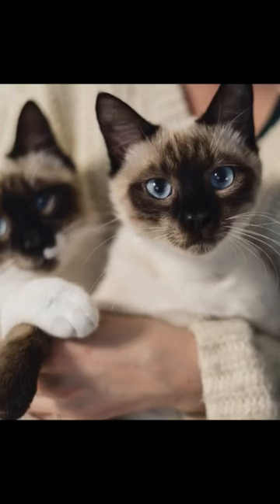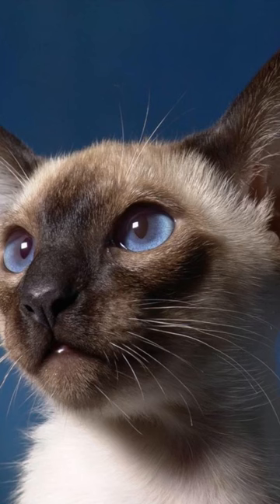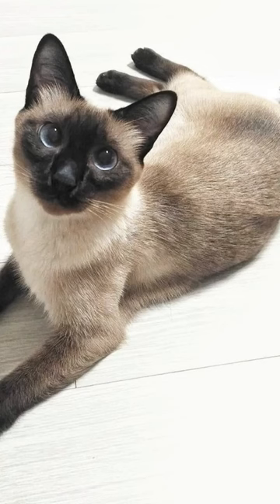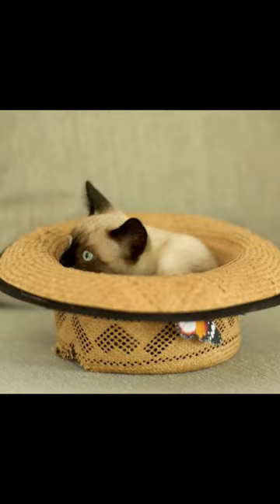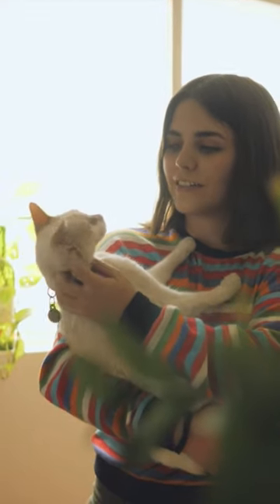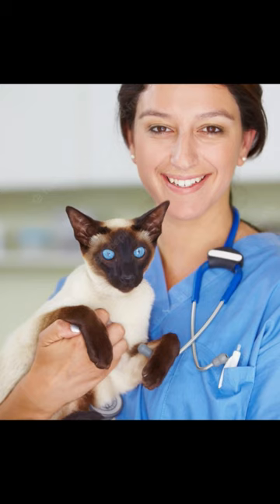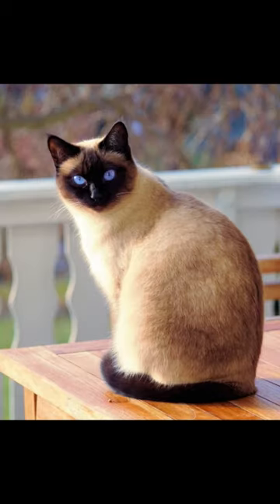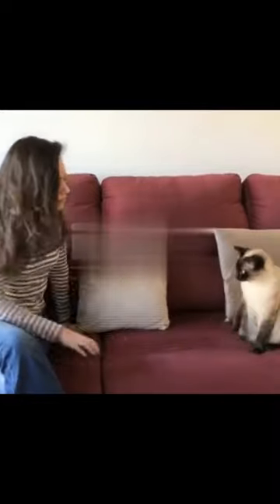Siamese Cat (Facts)